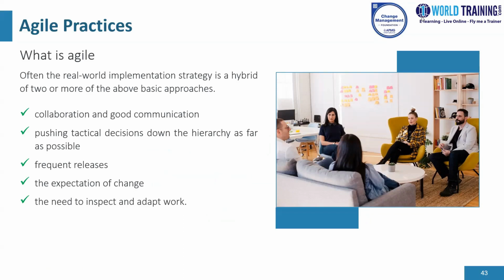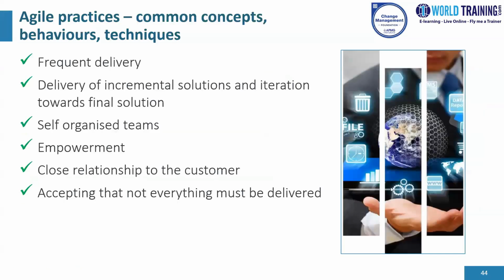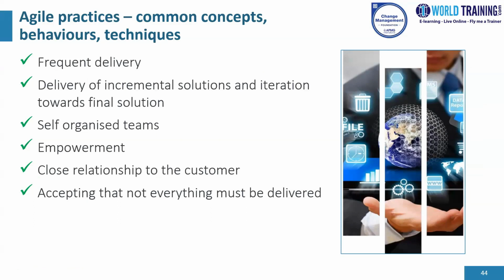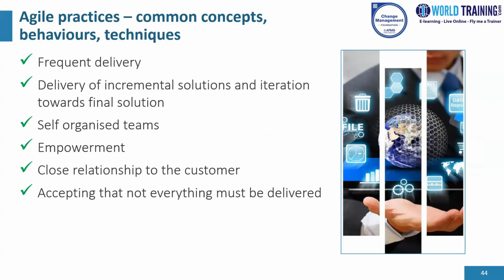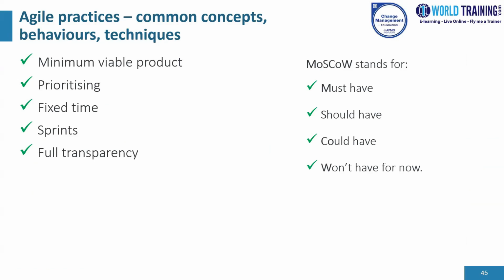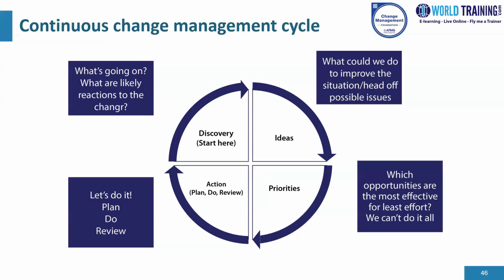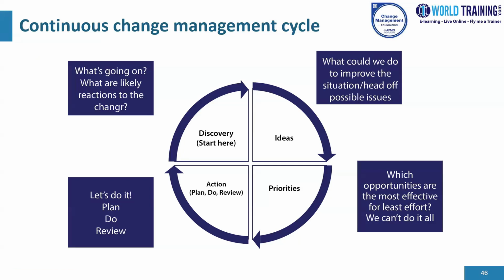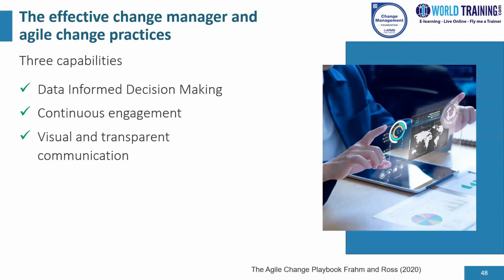Agile Practices and Change Strategy | Change Management Foundation | APMG | 1WorldTraining.com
To enroll in full version of Change Management Foundation Course or Take your APMG Exam, please

Course Information:

Change management is a structured process for planning and implementing new ways of operating within an organization. Change Management is the definitive certification for professionals dealing with organizational change, transition and transformation. One of the challenges facing organizations today is how to modify the business through regular change initiatives, with minimum disruption and maximum gain.

Throughout this APMG Change Management course, you will gain a comprehensive understanding of the fundamental concepts, theories, and methodologies related to change management. You will learn how to plan, implement, and manage change initiatives within your organization while minimizing resistance and maximizing the chances of successful outcomes.

Change management helps move an organization from their existing state to a better one. The Change Management Foundation course will help you to gain the necessary knowledge and skills required to aid successful transition.

Purpose of the Course:

The purpose of APMG International Change Management Foundation course is to provide participants with a comprehensive understanding of the principles, processes, and methodologies involved in effectively managing organizational change. The course aims to establish a solid foundation of knowledge and understanding of change management principles. Participants will learn the fundamental concepts, theories, and approaches used in change management, enabling them to navigate the complexities of organizational change with confidence.

Based on the Effective Change Manager’s Handbook – aligned to the Institute’s Change Management Body of Knowledge (CMBoK) – courses explore how change affects, and is affected by, individuals, teams, organizations and change leaders, equipping individuals with the knowledge, theories and techniques to:

Unlock resistance to change
Provide effective support and motivation to individuals and teams to embrace change
Draw from a range of professional approaches to implement change smoothly and effectively
Manage and inform key stakeholders throughout the change process
Expedite the implementation of change initiatives.
Overall, the Change Management Foundation course aims to equip participants with the necessary knowledge, skills, and tools to navigate and manage organizational change successfully. Whether you are a manager, team leader, or involved in change.

 Who should attend:

This course is designed for individuals involved in change initiatives who require a working knowledge of the key principles of change management, who need to know the terminology used and some of the theory behind the practice, including:

Programme Managers
Programme and project managers
Change managers and aspiring change managers
Programme Managers
Key staff involved in the design, development and delivery of change programmes
Change support (e.g. PMO) and operational line management
Business Change Managers
Management Executives (CXOs), Managers, and Leaders at various levels within organizations can benefit from the Change Management Foundation course. It helps them understand the principles and practices of change management, allowing them to lead change initiatives and support their teams effectively.

It is important to note that while the target audience primarily includes individuals involved in change management roles, the course can also be valuable for anyone interested in understanding and applying change management principles and practices within their organizations.